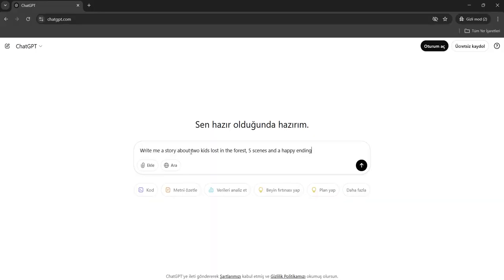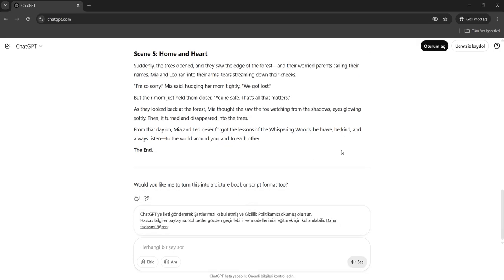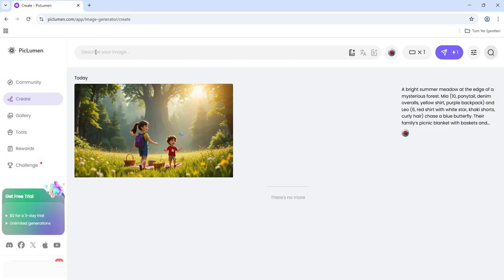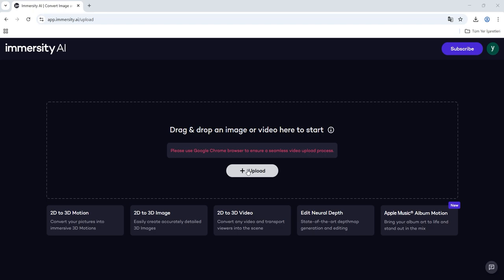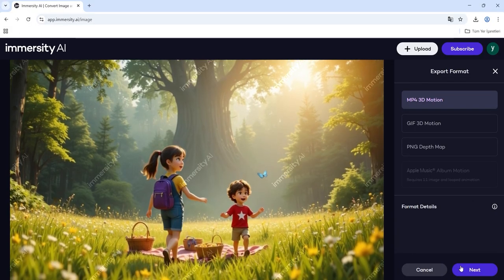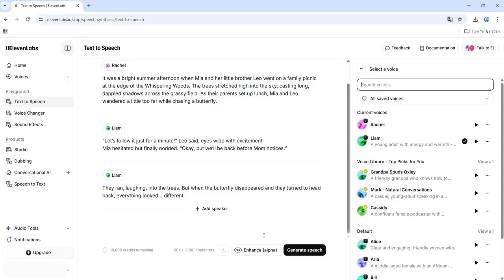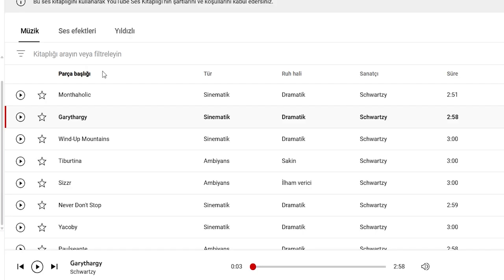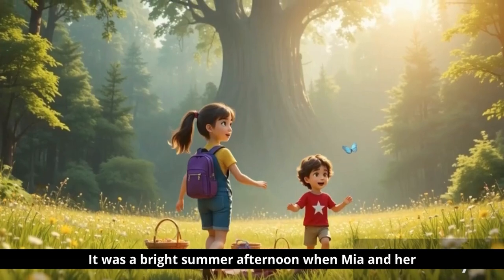How to Make Faceless YouTube Videos with AI – Full Step by Step Guide 2025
In this complete tutorial, I’ll show you how to create professional, faceless YouTube videos using only AI tools — from script to animation, voiceover, and final editing.

Perfect for content creators, designers, and anyone starting a channel with minimal time and resources.

🛠️ Tools we use in this video:
• ChatGPT (script writing)
• Leonardo AI / Piclumen (image generation)
• Pika / Runway / Kaiber (image animation)
• ElevenLabs (AI voiceover)
• CapCut (editing + captions)

Sanple Prompt guide Chat Gpt
First prompt create story
--Write me a story about two kids lost in the forest, 5 scenes and a happy ending

Second prompt create visual
Give me visual prompts for these story scenes, The character must be consistent in other scenes.